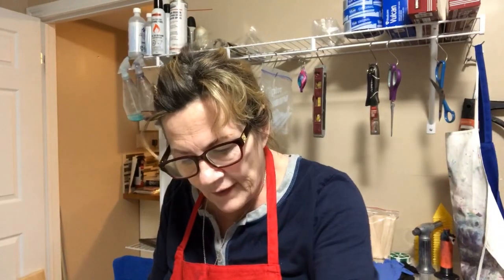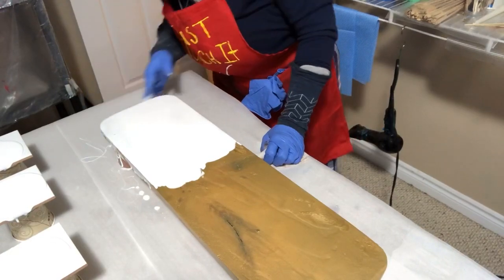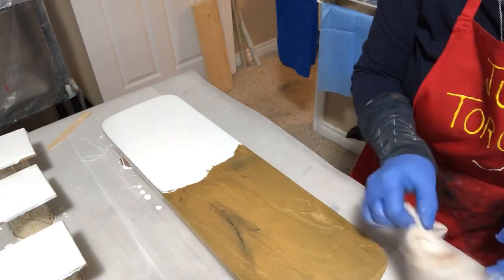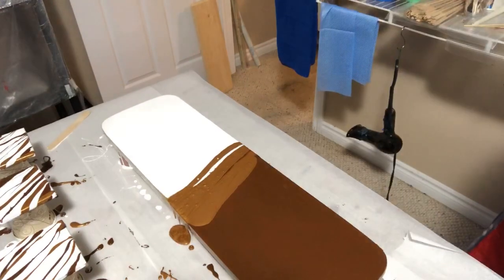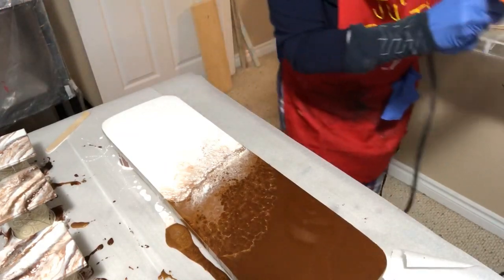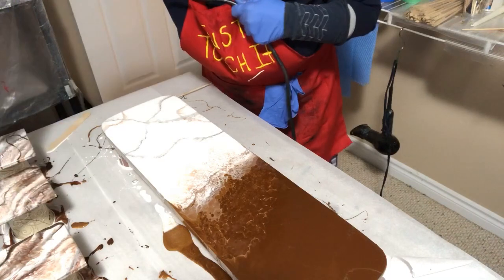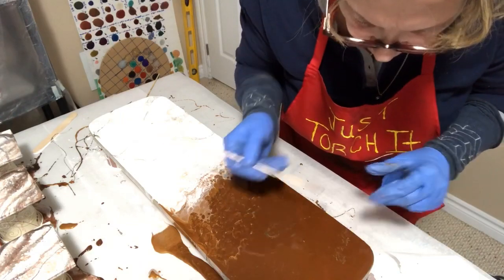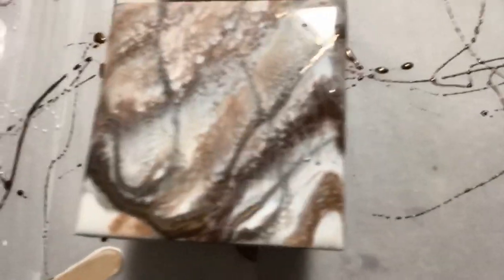Resin Pigment Canada-DYI elegant serving board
Tutorial on my DYI serving boards
Artisue_1 pigments and langridge
Boards and handles from Home Depot